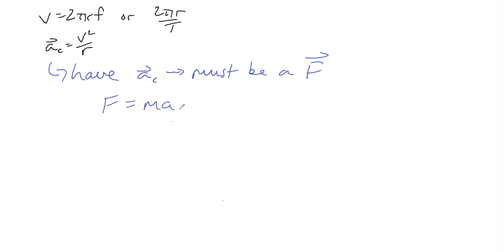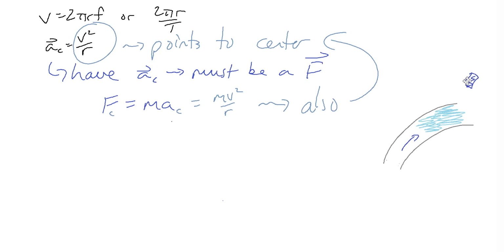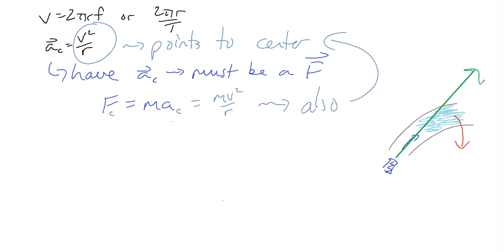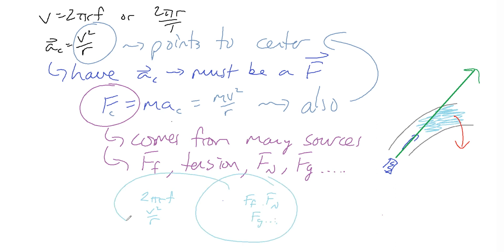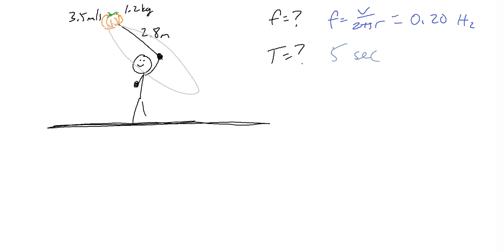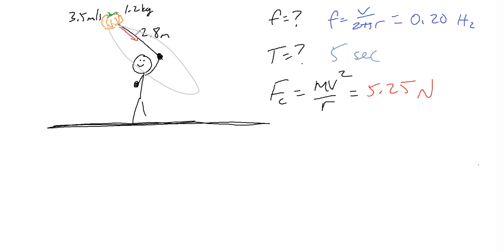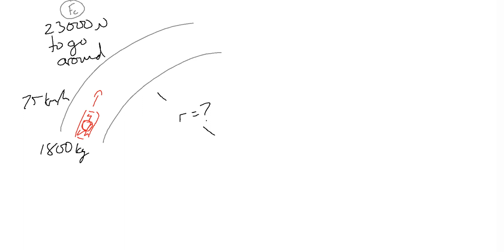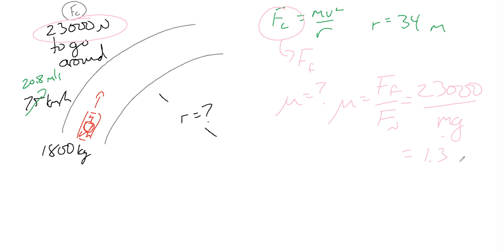12 Mech2 Vid 03 Fc